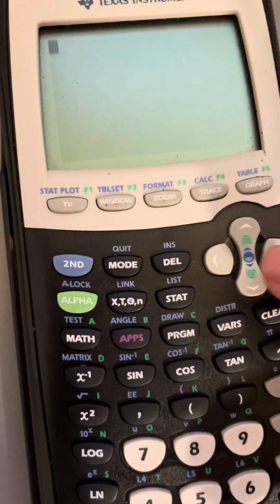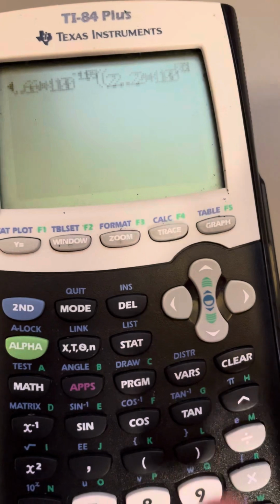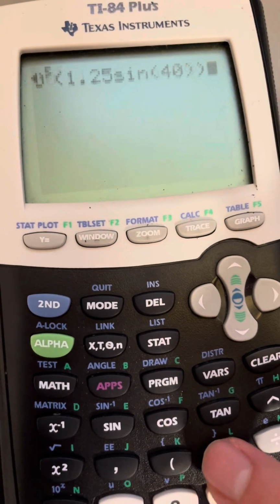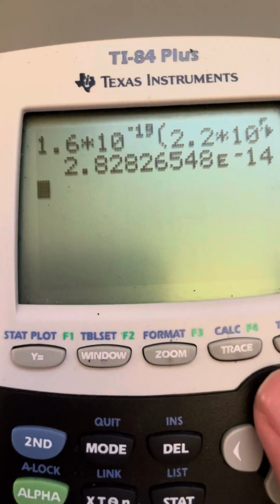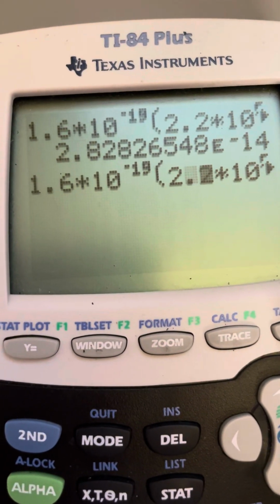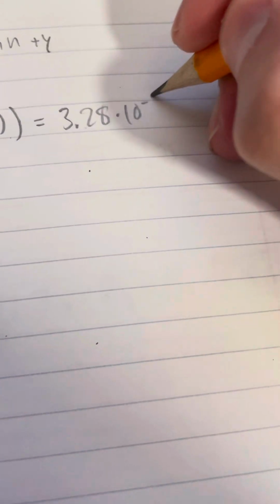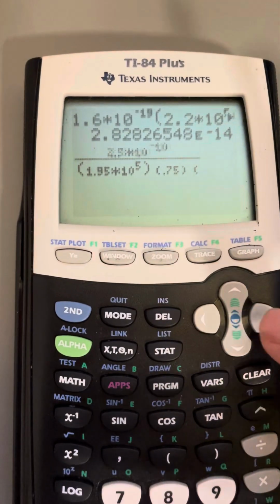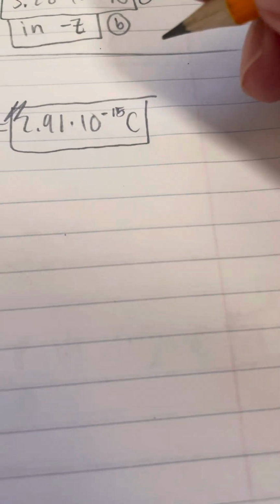PHY2049C-15621 Exam Ch.27 (pt.1)